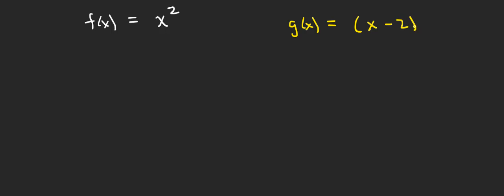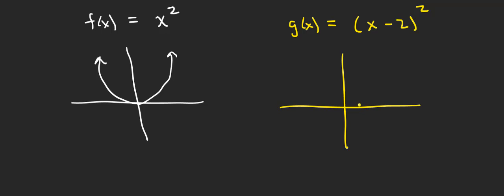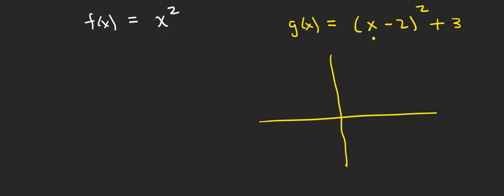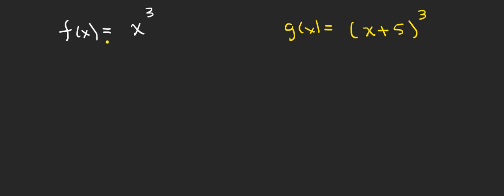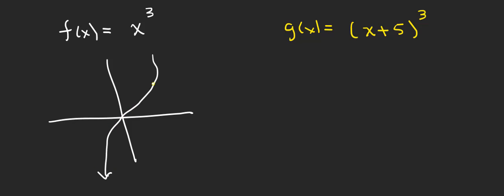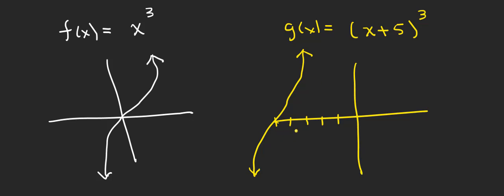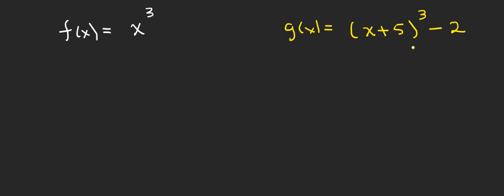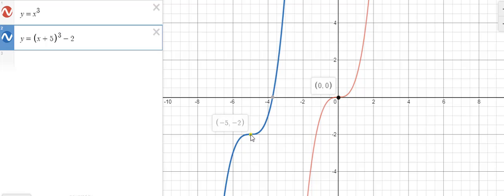[Algebra 2] Transformation of Polynomial Functions